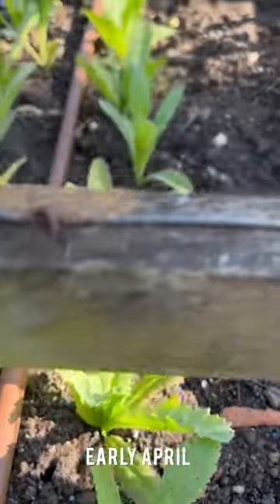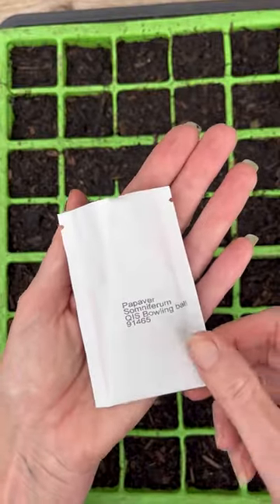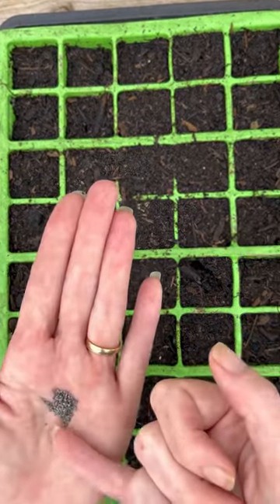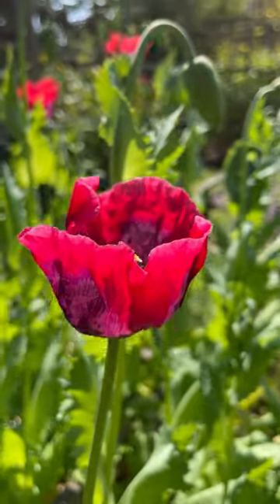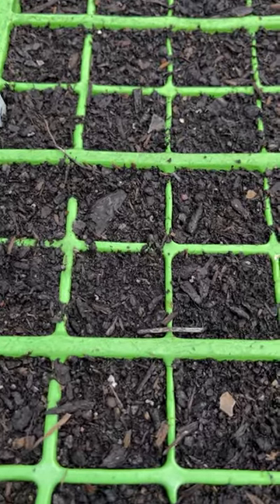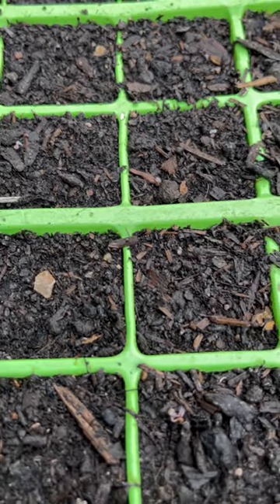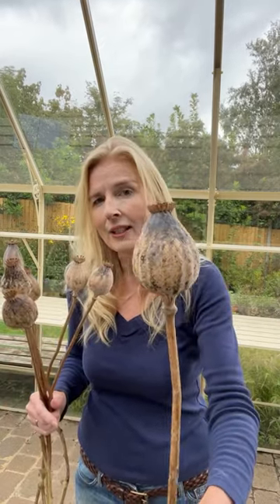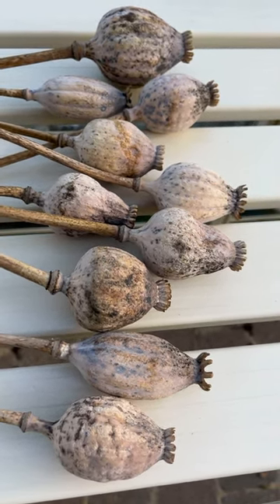Poppies - Papaver somniferum ‘Bowling Ball’ (how to sow and grow)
Papaver somniferum ‘Bowling Ball’ are the most pollinator friendly plants I have ever grown, the flowers are surrounded by bee’s.

In late Spring/ early summer flowers start to unfurl in shades of vibrant magenta red, purple and lilac.

After the petals drop giant seed pods start to develop, swelling up to 6cm in diameter!

This is really like growing two plants in one, you have the flowers, then you have the seed pods to enjoy.

Seed pods can then be used fresh in arrangements, or dried for everlasting stems to use in the Winter.

Happy sowing!

Clary Sage coming up next!

On the website you’ll find the Grow-A-Long diary is all up to date ready for anyone catching up

Note we are not starting our Scabious, Malope or Stocks until late Winter. They grow much too quickly and can not be pinched back!

You’ll find a quick sowing window checklist in the handbook.